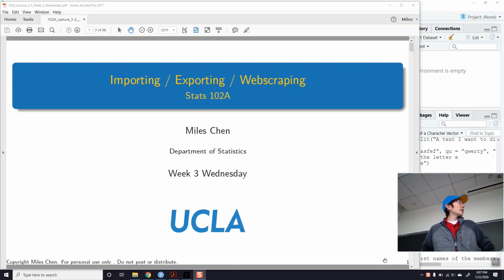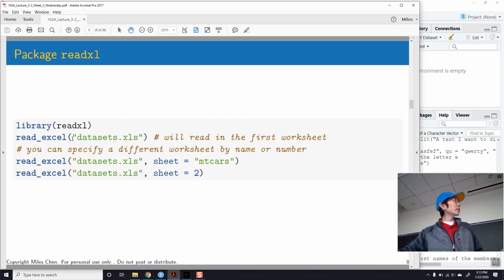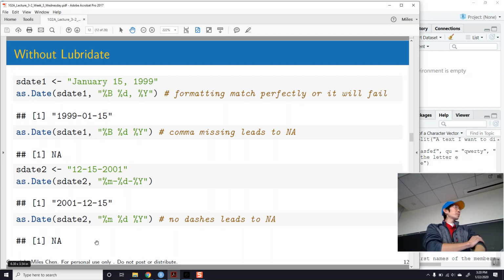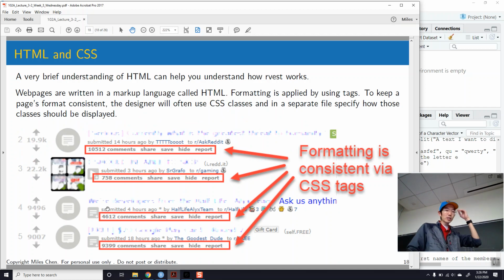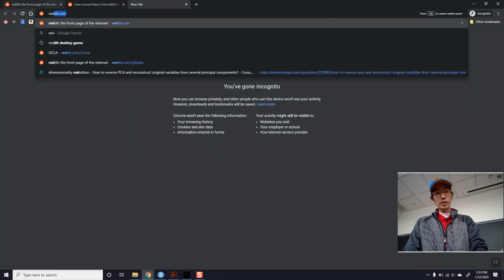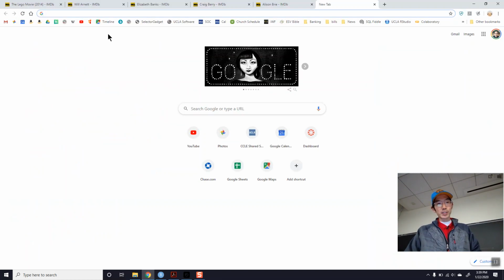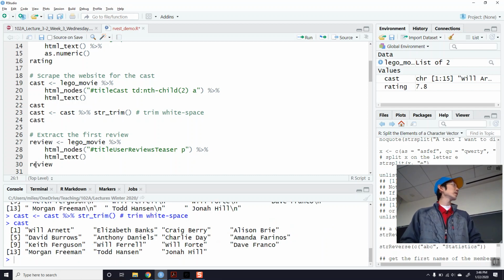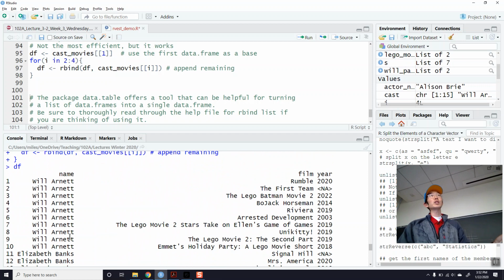2020 01 22 Stats 102A Lect 2